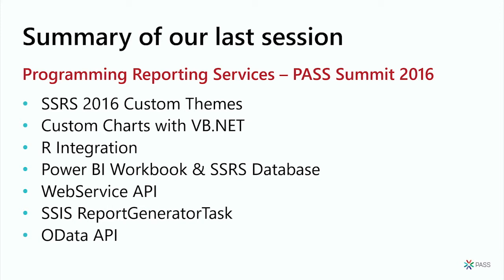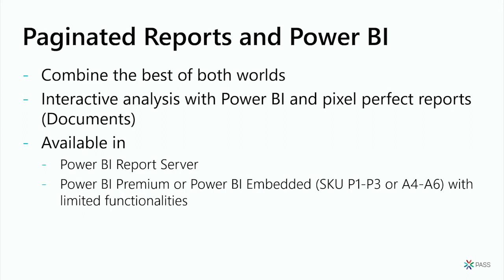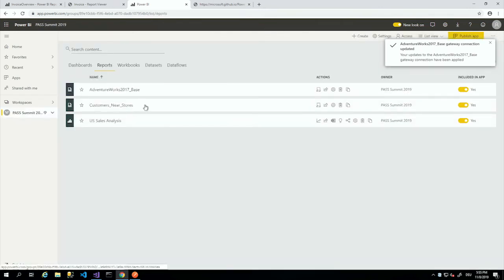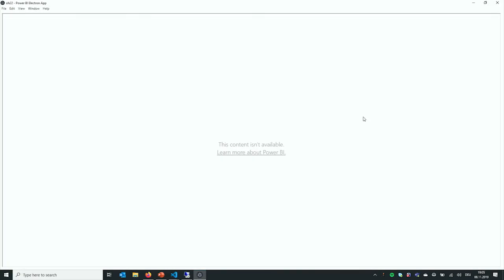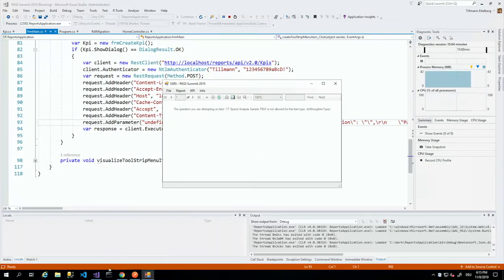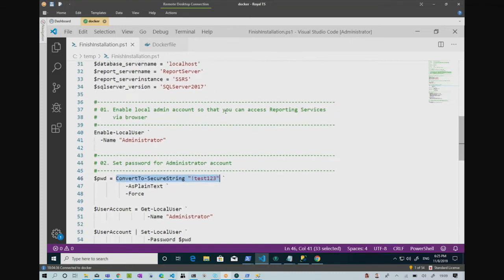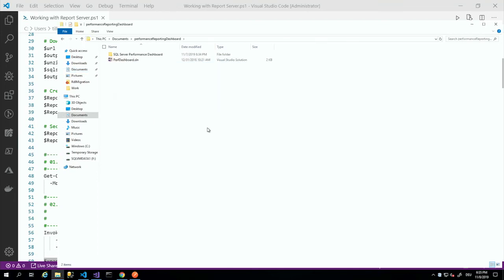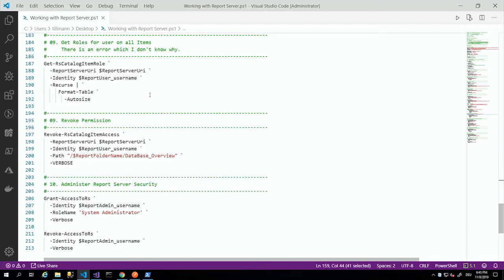Reporting for Developers - Tillmann Eitelberg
Power BI and Reporting Services can both be addressed with different programming languages, but have fundamentally different developer stories.  SQL Server Reporting Services (SSRS) is fully integrated with Visual Studio to provide a comprehensive development environment and full support for Application LIfecycle Management. SSRS also provides a good API for automatic generation of mass reports. Power BI has more strengths in the management area, but offers fewer possibilities in the programmatic development of reports. Power BI in the embedded flavor offers previously unavailable functions in the integration of a comprehensive reporting platform into own applications.    In this session, we will take a detailed look at the possibilities offered by the different platforms. We show when and where each platform can best be used, whether on-premises or in the cloud. Using many examples and demos, we show which functions the individual platforms offer and which challenges await the developer.